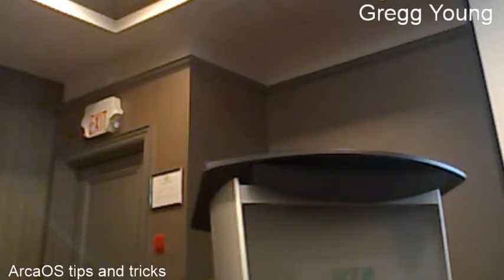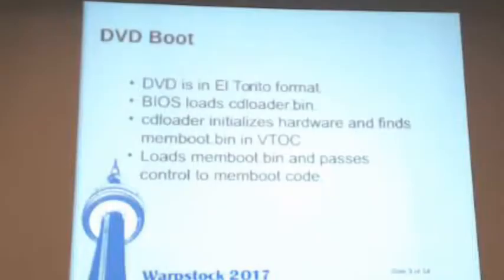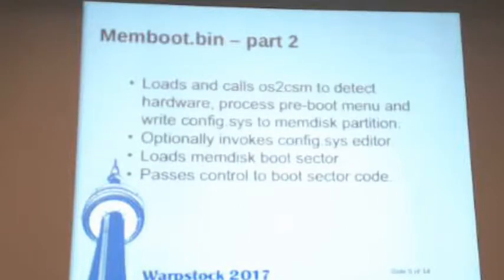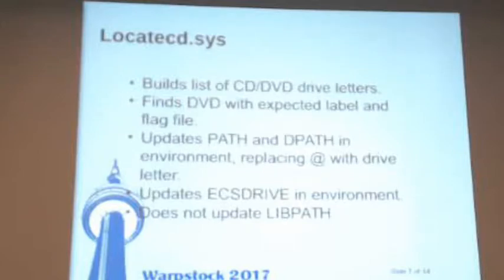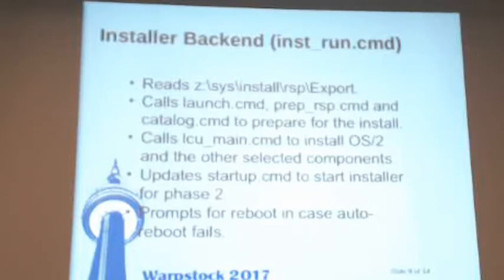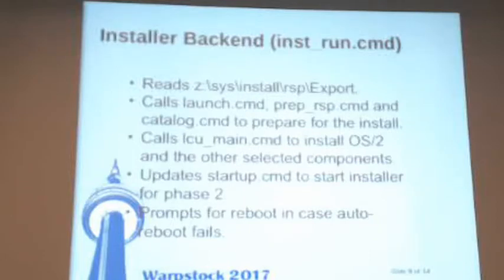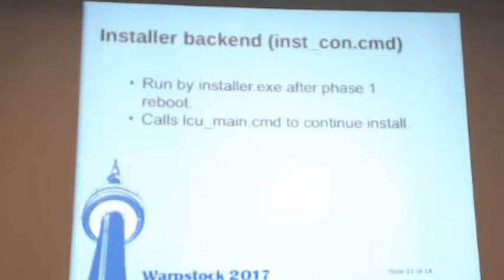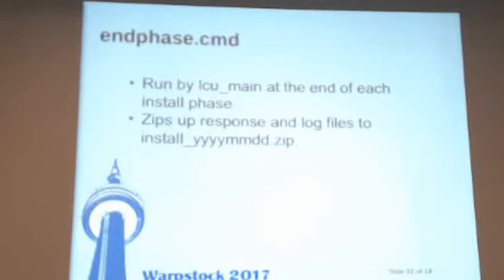Day 2 - Session 13 Steven Levine, Anatomy of an Installer